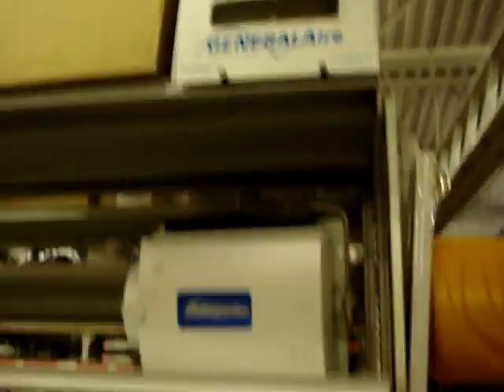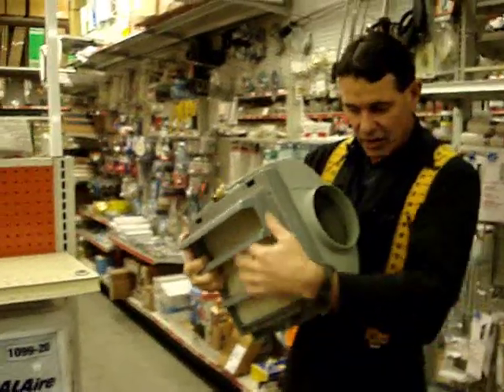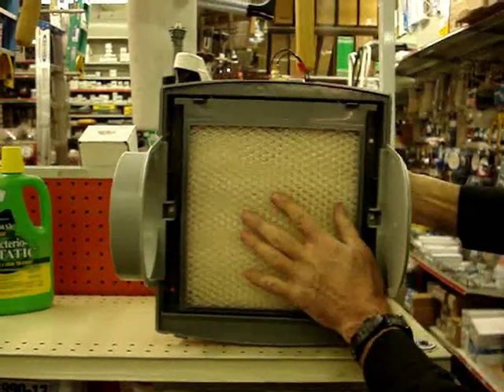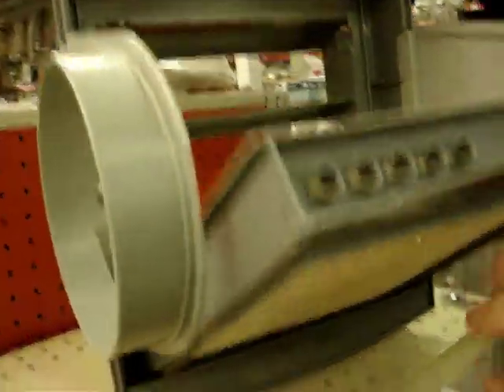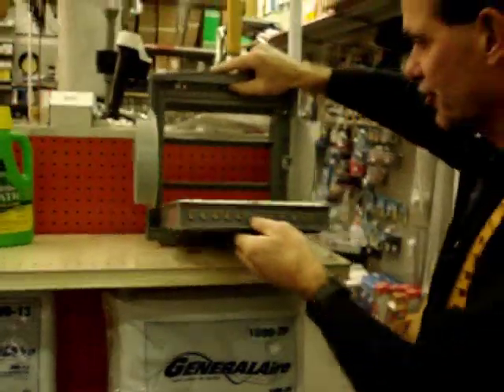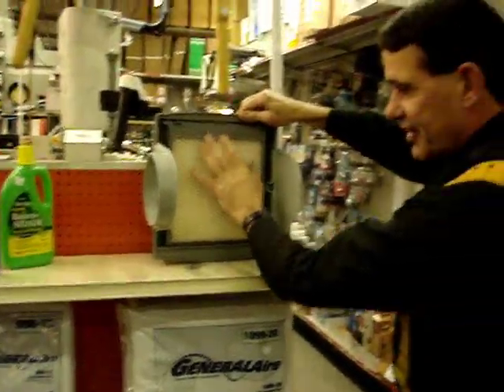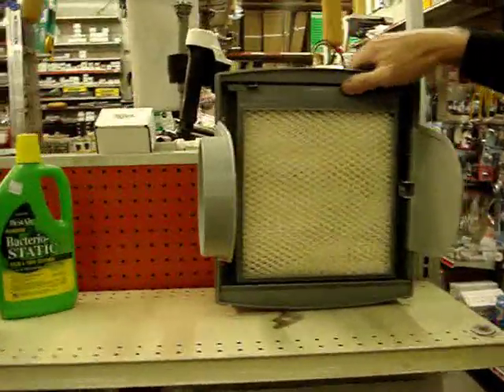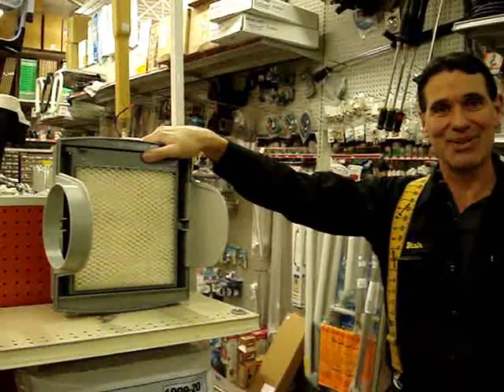Furnace humidifiers expained - drum, flo-thru, pads, screens, overflow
Explains furnace humidifier Flow-Thru type operation, pros and cons review and advice